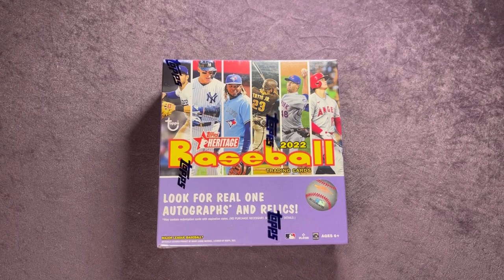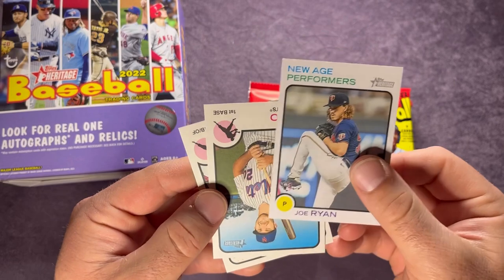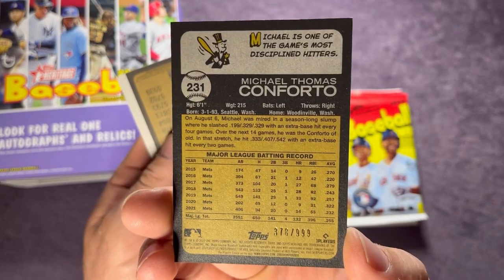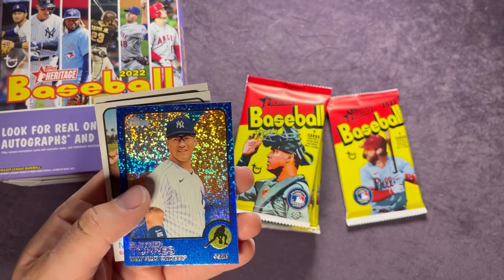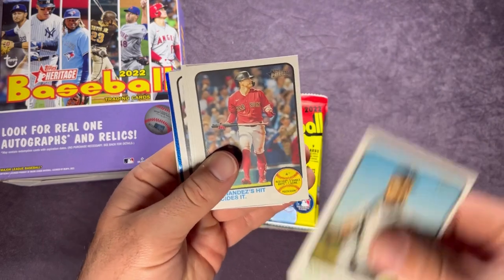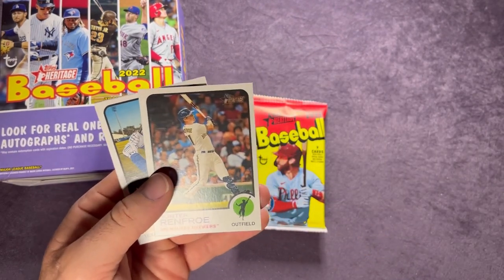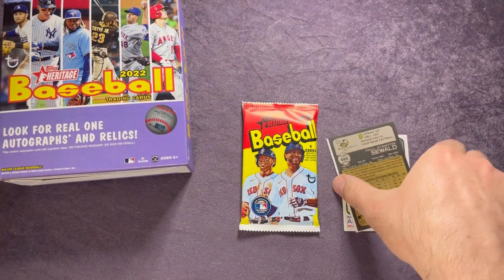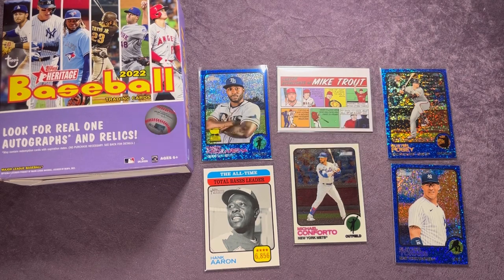⚾️ New Release 2022 Topps Heritage Mega Box! Walmart Exclusive Blue Sparkle Parallels!